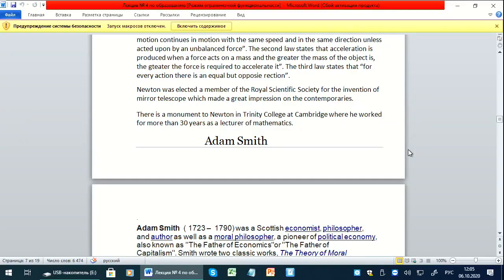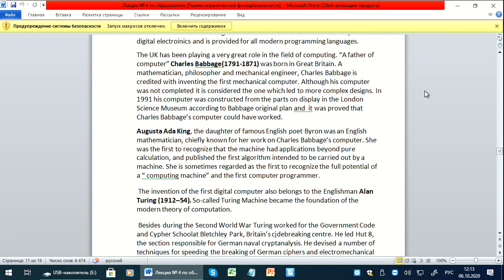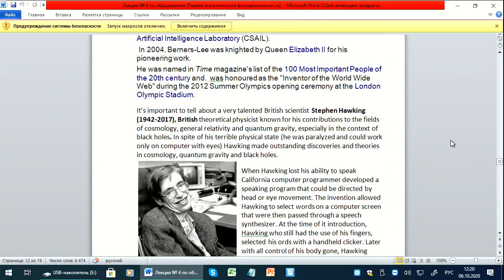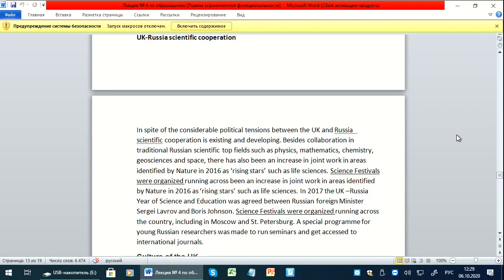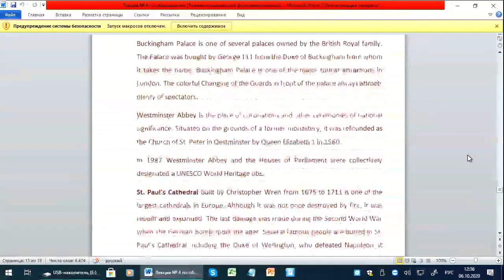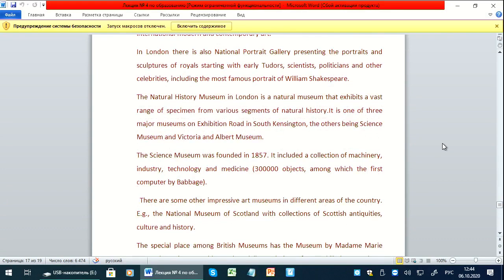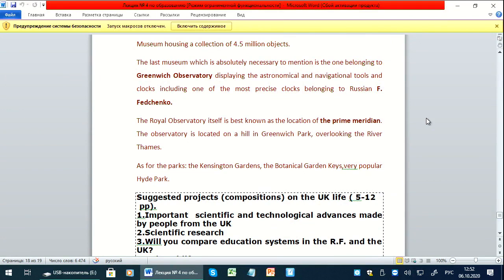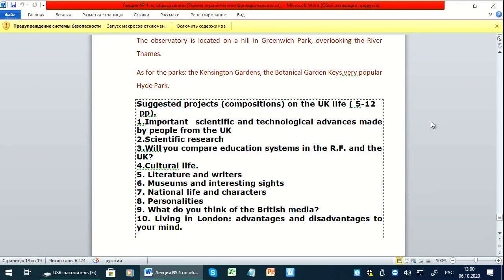Саратовская 2020-10-06 лекция — 4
Лариса Борисовна Саратовская — доцент, заведующая кафедрой английского языка факультета ВМК МГУ
6 октября 2020 года Лекция — 4